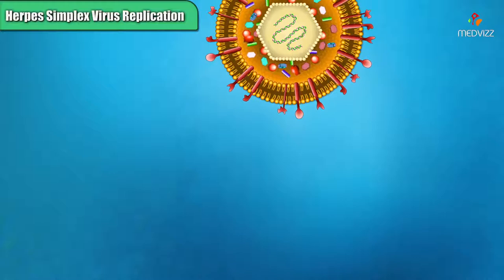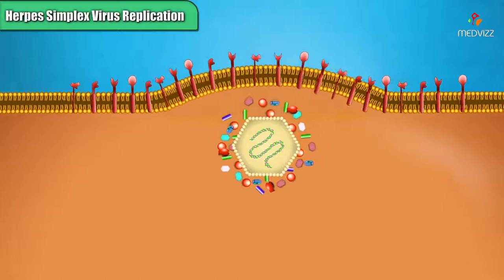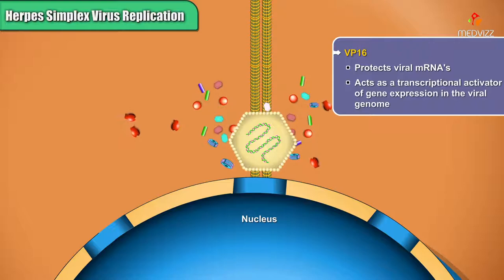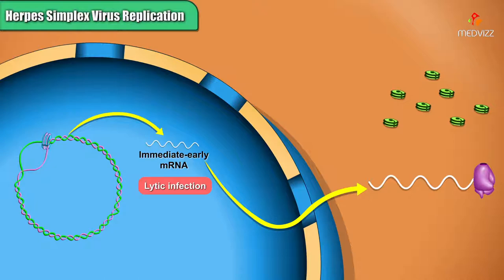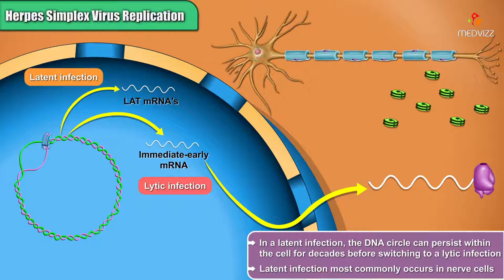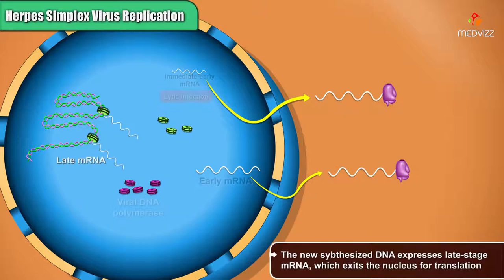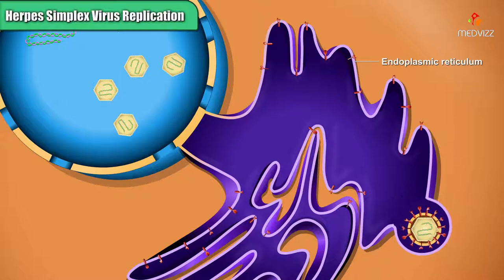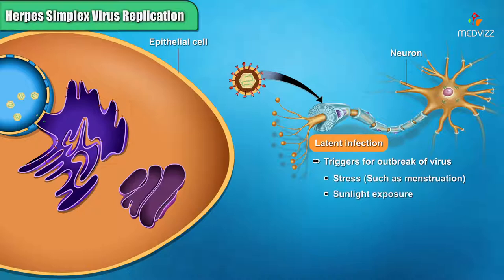Các giai đoạn nhân lên của Herpes Simplex Virus